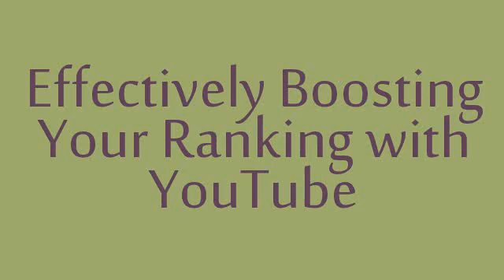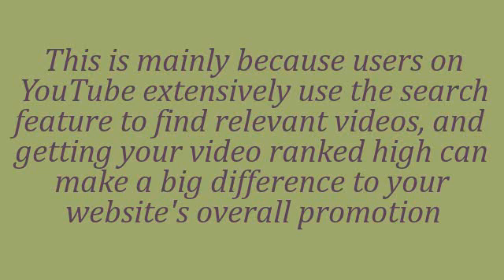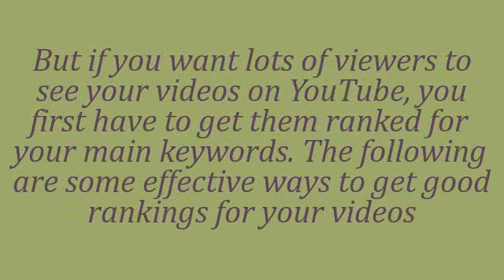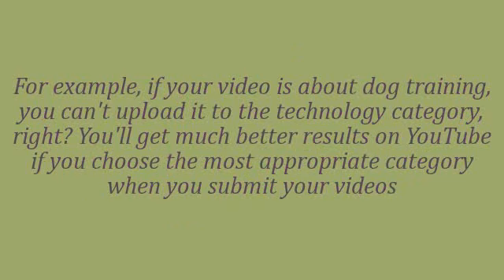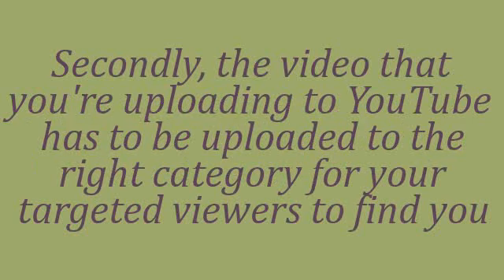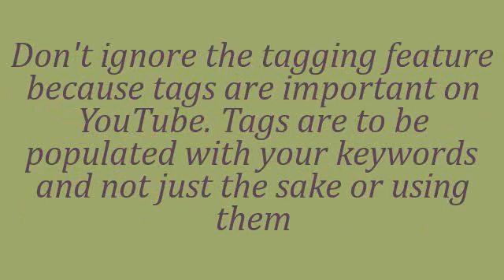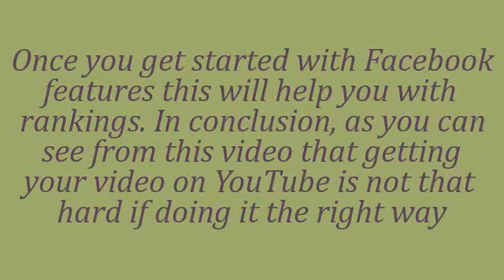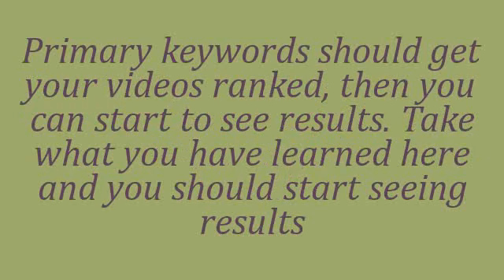YouTube ? How You Can Improve Your Videos Positioning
Uploading videos to YouTube is a great way to reach out to your target audience. It used to be really difficult to share and spread your videos on the internet, but not anymore. YouTube revolutionized sharing videos on the web which is part of what has made it so popular. If you aren't taking advantage of YouTube as an Internet marketer, you're leaving a lot of money on the table. However, just submitting your video to the video sharing site is not enough; you also need to work on getting it ranked for your targeted keywords if you want to see long term results.

First and foremost, getting your video to rank high for your targeted keywords on YouTube is dependent on various factors, and one of these happens to be the number of backlinks your video has. So take time to generate targeted backlinks from sites that are related to your video's topic. This doesn't mean to start spamming everywhere, but instead work on making your videos important and significant in your targeted niche. You need to optimize your videos with keywords but having incoming links gives you a better chance of beating your competition.

Secondly, the video that you're uploading to YouTube has to be uploaded to the right category for your targeted viewers to find you. It would definitely be a mistake, for example, to upload a video about marketing to the "pets" category. It's very important to select the best possible category when uploading a video to YouTube.

Lastly, to increase your videos rank, you need to be patient and consistent in your approach. There is no magic pill that can instantly give you success with your YouTube videos. You will have to work hard to build your reputation, and grow your ranking over time. This is similar to regular search engine optimization so don't expect anything to happen overnight.

 So you need a plan to work on so you can put in regular action which will give you consistent results. Be sure to focus on every method to get your video in front your target audience. For example, whenever you create a new video, send it out to your channel subscribers. Creating relationships with people who have commented on other similar videos and sending them your videos is another way to get your videos out there.

The more sources you have for promoting your videos, the better off you are. To make a mark on YouTube, you need to be sure your videos are in a good ranking position. This will not only get you targeted viewers for your videos, but also help you get consistent traffic to all your video content for a long time to come. Your videos will slowly and steadily climb the search results when you start taking action on the above tips.